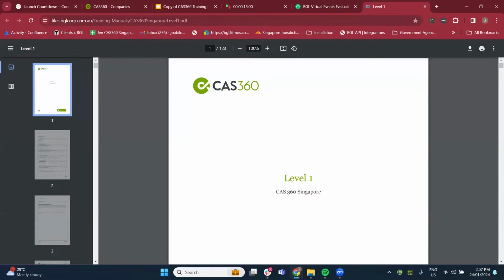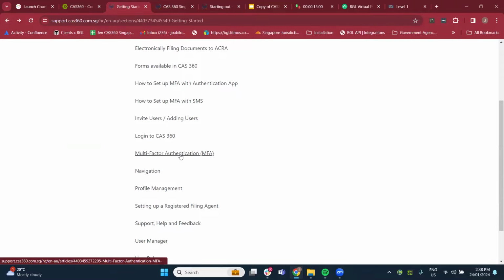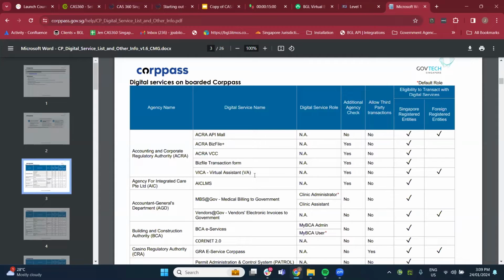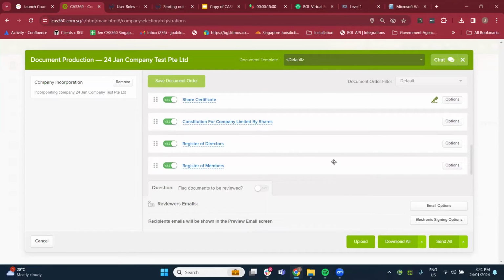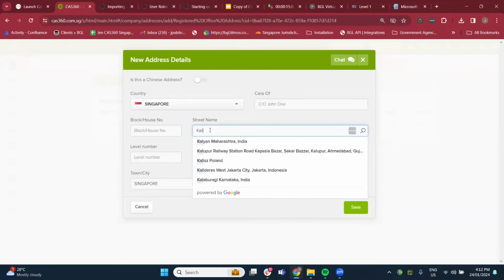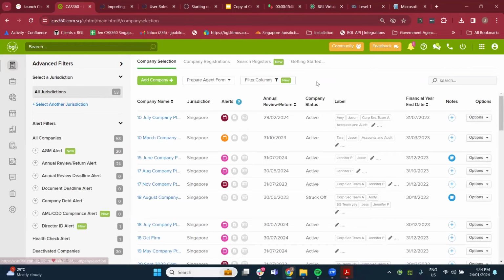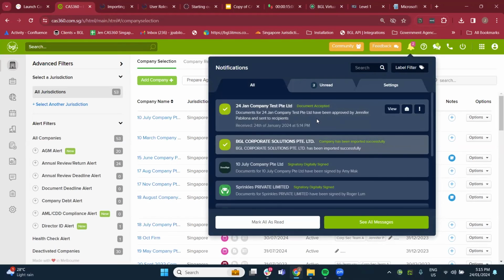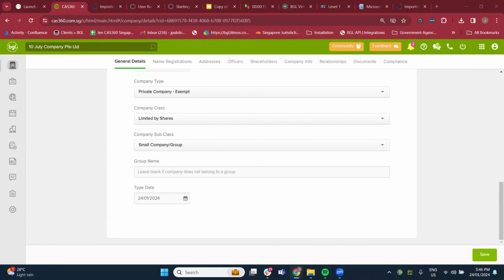CAS 360 Singapore | Web Training - Level 1 (January 2024) | Live webinar